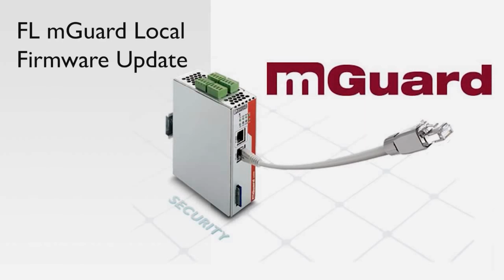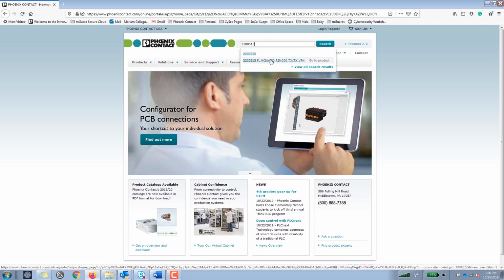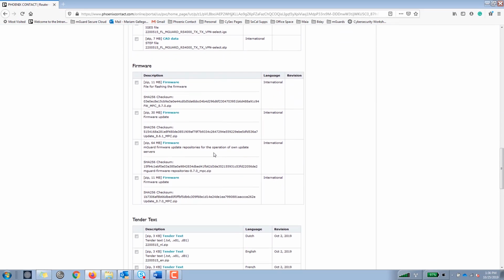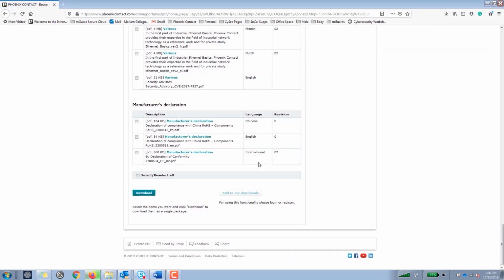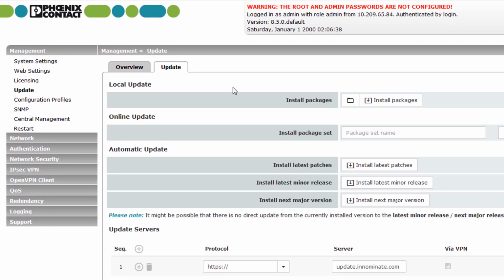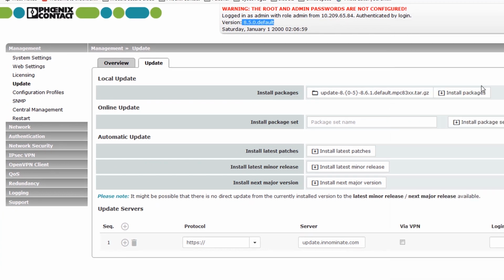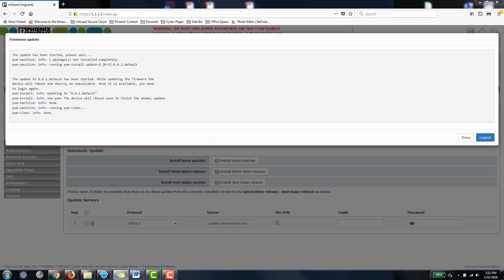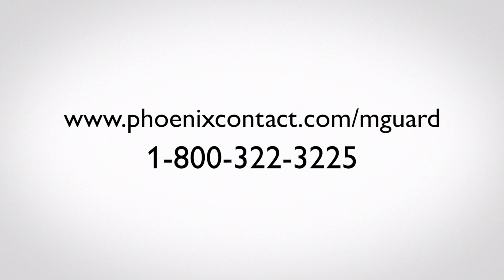FL mGuard local firmware update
In this video, we’ll demonstrate how easy it is to update the firmware for your mGuard devices through the Phoenix Contact web-based management page.